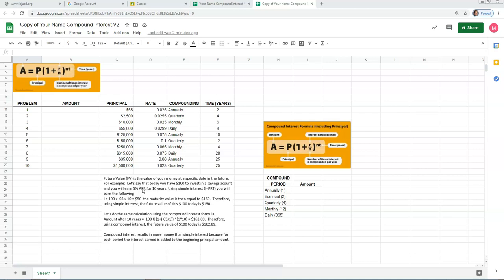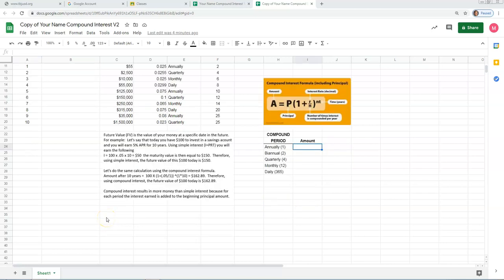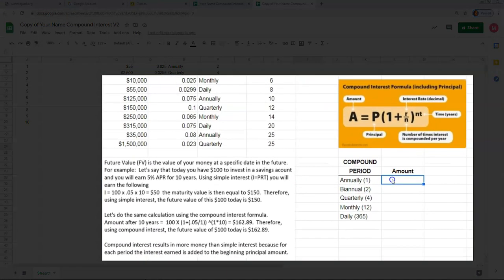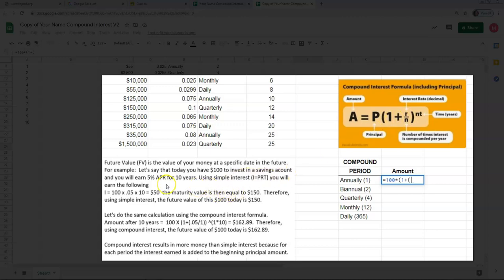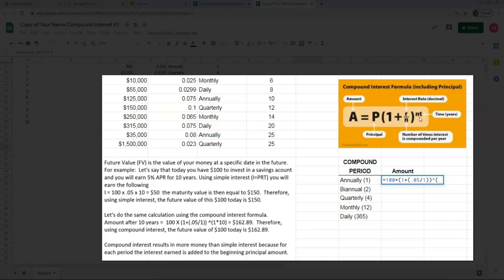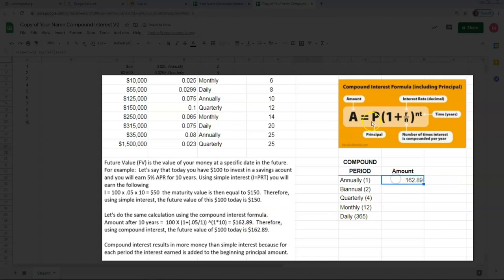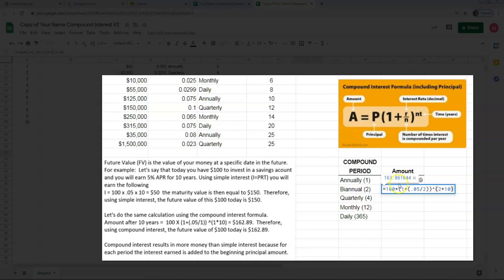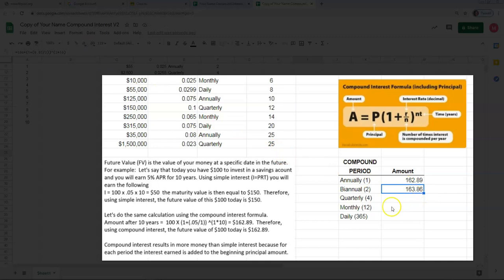Compound Interest Video 2